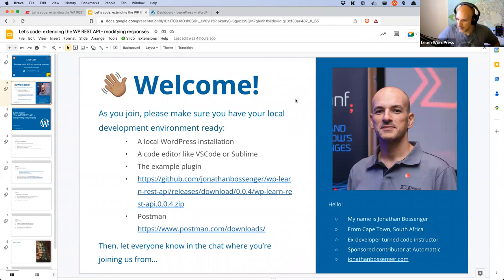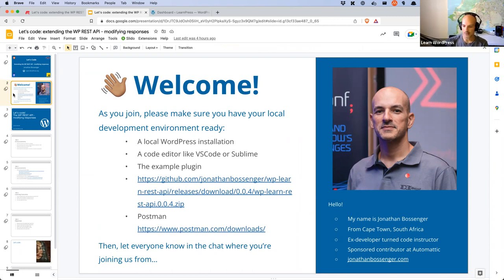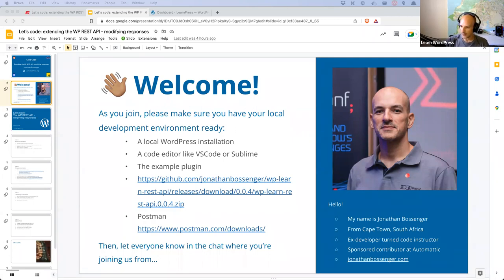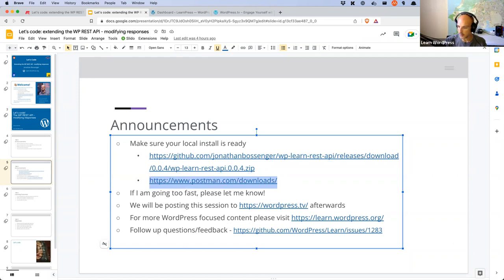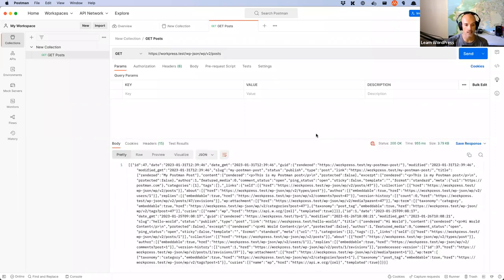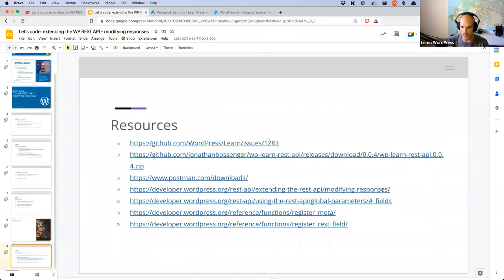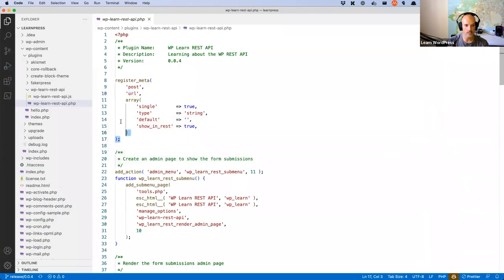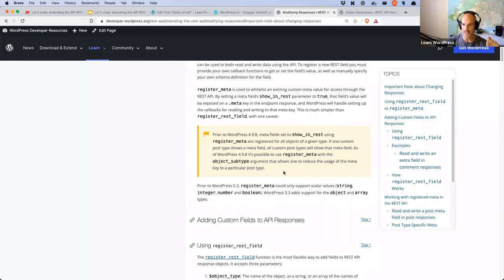Let’s code: WP REST API – modifying responses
The WordPress REST API provides an interface for applications to interact with your WordPress site by sending and receiving data as JSON (JavaScript Object Notation) objects. By default, it provides REST endpoints (URLs) representing the posts, pages, taxonomies, and other built-in WordPress data types. Your application can send and receive JSON data to these endpoints to query, modify and create content on your site. However, it is also possible to extend the WP REST API, in order to perform specific actions that are outside of the scope of the default routes and endpoints. In this session, you will learn about one of the ways you can extend the WP REST API, by modifying REST responses.Presentation Slides »